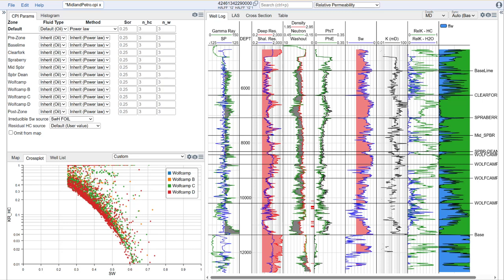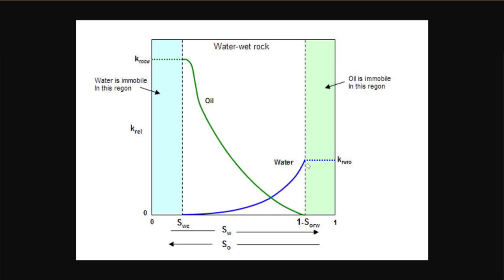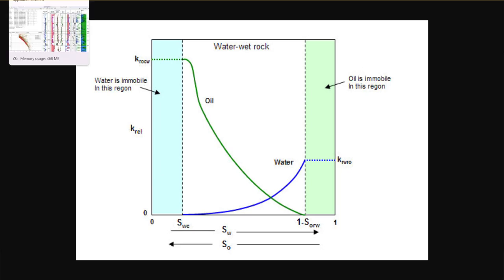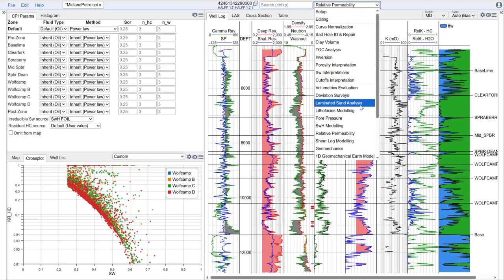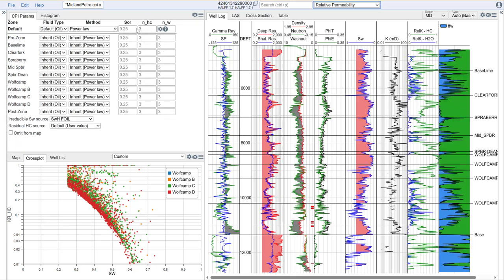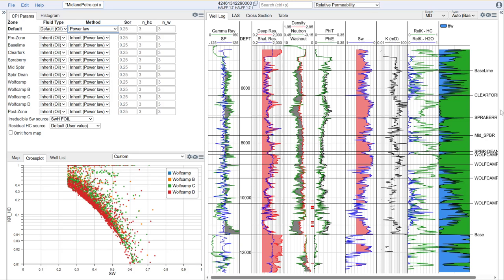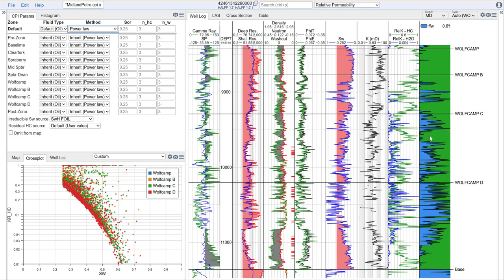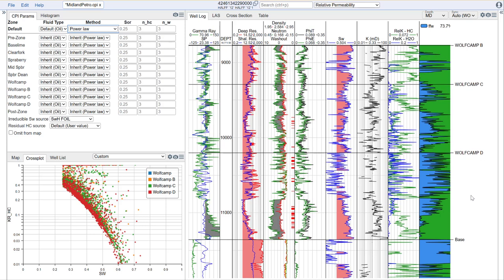Relative Permeability in Danomics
In this video I discuss how Danomics can help you evaluate relative permeability and the fractional flow of oil and water in your reservoirs.